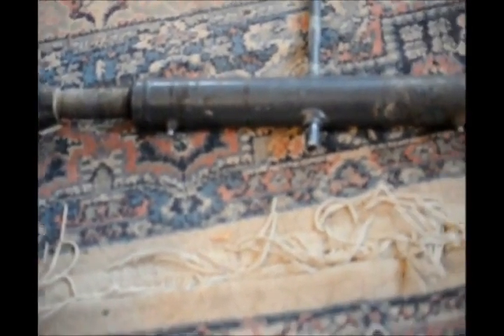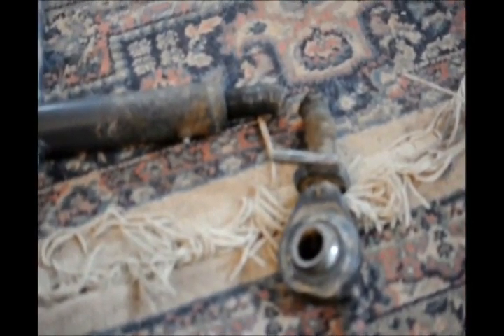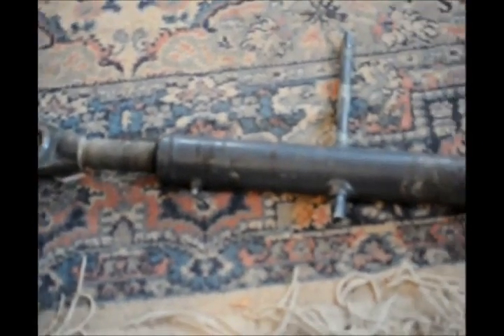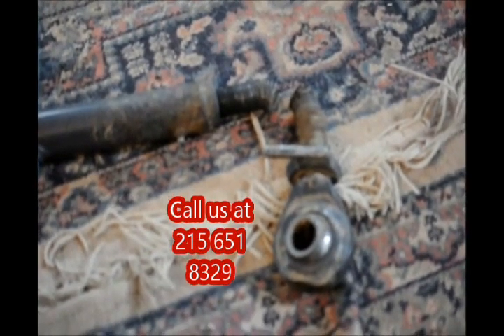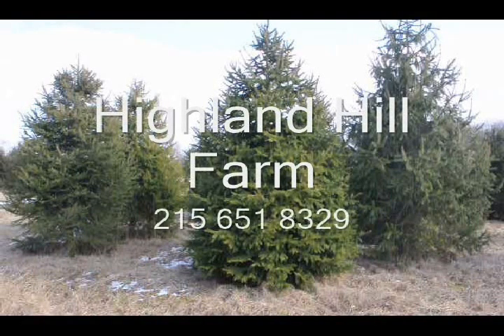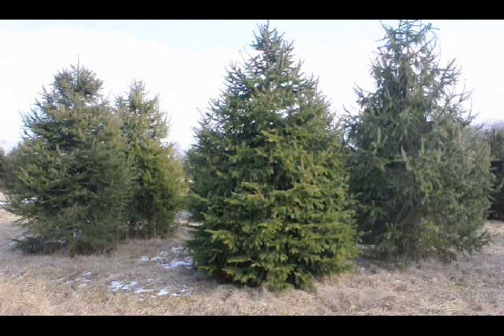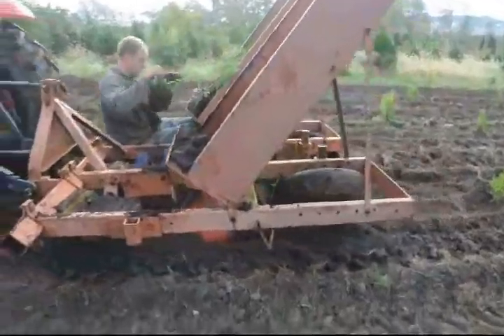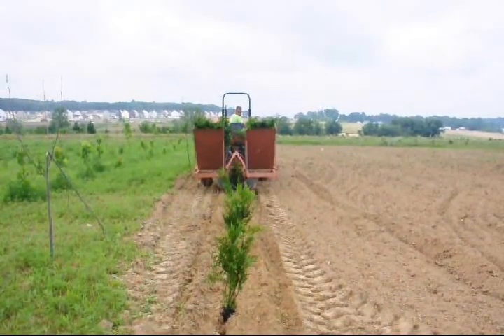We Collect Tractor Parts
to sign up for our news letter. Thankyou.